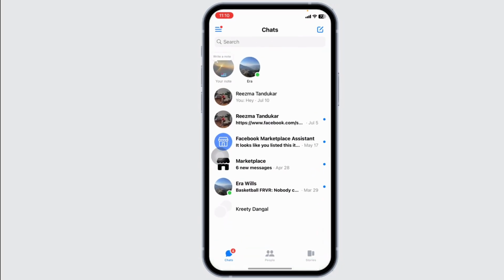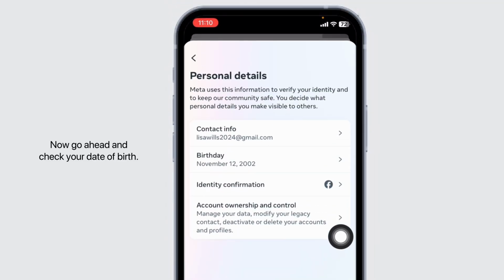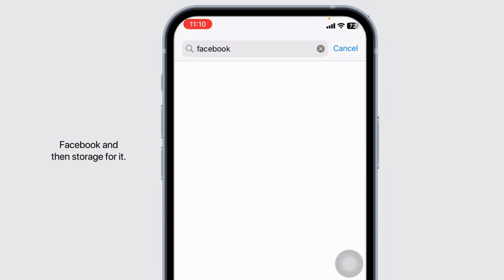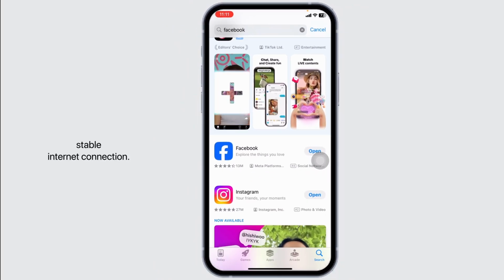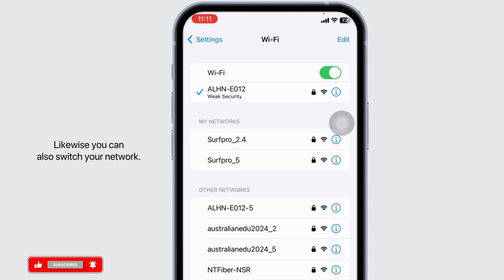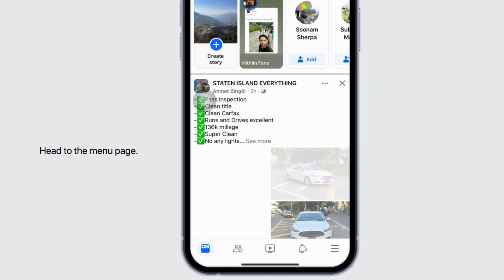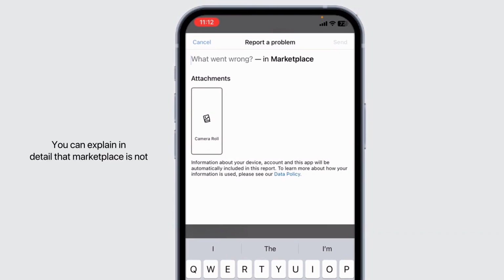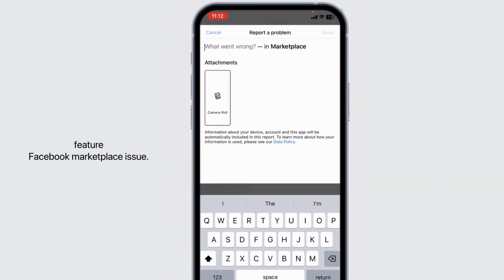How to Fix Facebook Marketplace Isn't Available To You (100% Working)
Are you searching for a way to fix the issue of Facebook Marketplace not being available to you in 2024? This easy guide provides step-by-step instructions on how to troubleshoot and resolve the problem. Follow this straightforward process to regain access to Facebook Marketplace.

In this tutorial:
0:00 - Fix Facebook Marketplace not Showing up
0:05 -  What are Facebook Marketplace Criteria?
0:25 - Change Age On Facebook Marketplace
0:40 - Update Facebook APP
0:59 - Check Internet Connection
1:25 - Report a Problem

Learn how to effortlessly fix the issue of Facebook Marketplace not being available to you in 2024 with this simple guide. This video covers the entire troubleshooting process, ensuring you can access Marketplace features smoothly.

Fix Facebook Marketplace access issues easily by following this guide!